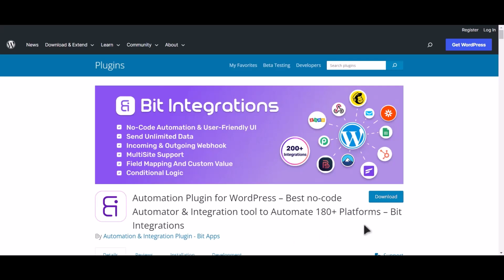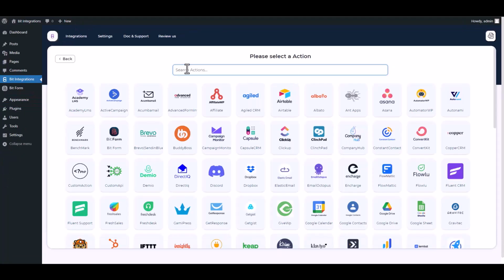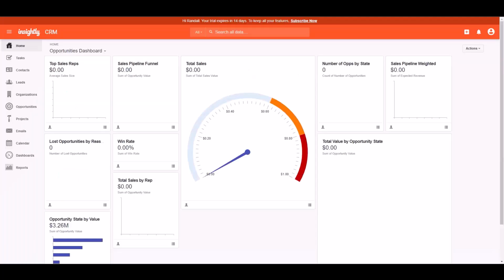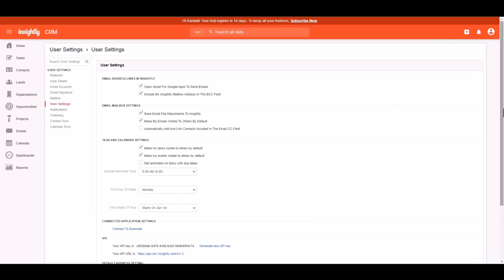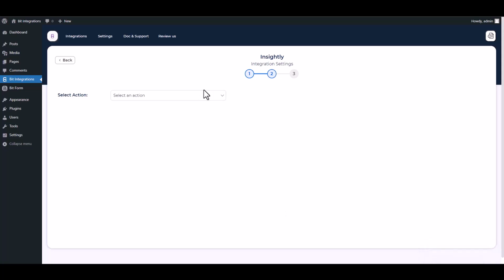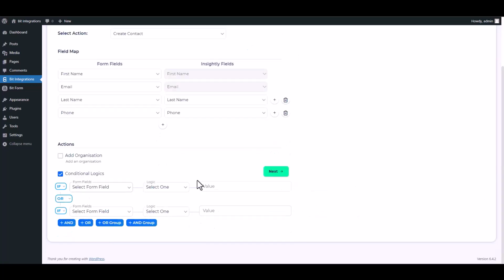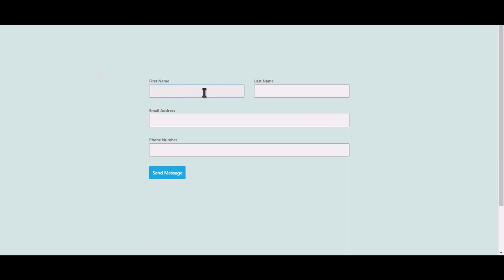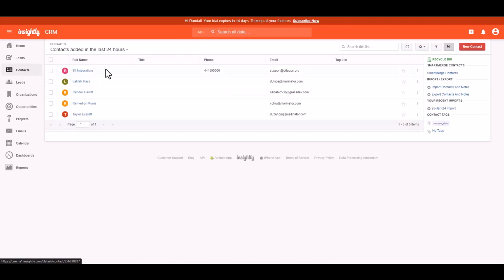Integrating Forminator Forms with Insightly | Step-by-Step Tutorial | Bit Integrations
🔗 Ready to optimize your customer relationship management (CRM)? Join us on our YouTube channel for an in-depth tutorial where we unveil the seamless integration of Forminator Forms with Insightly, a powerful CRM platform. Learn how to effortlessly connect these two tools using the Bit Integrations WordPress plugin.

Follow along as we guide you through the step-by-step process of integrating Forminator Forms with Insightly, enabling you to streamline your lead management and improve customer relationships. Say goodbye to manual data transfers and welcome automated workflows for enhanced efficiency in managing your CRM.

Key Highlights:
✅ In-depth walkthrough for integrating Forminator Forms with Insightly using Bit Integrations for WordPress.

Whether you're a sales professional, business owner, or CRM enthusiast, this integration empowers you to seamlessly merge Forminator Forms with Insightly. Watch now to revolutionize your CRM efforts!